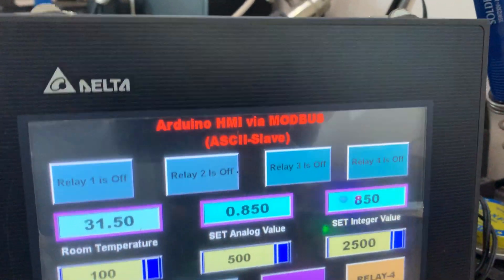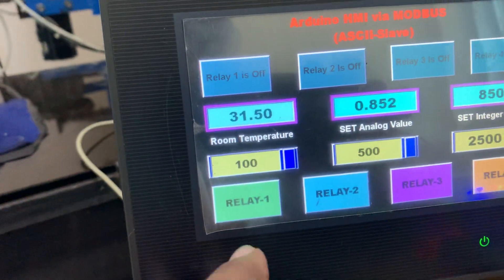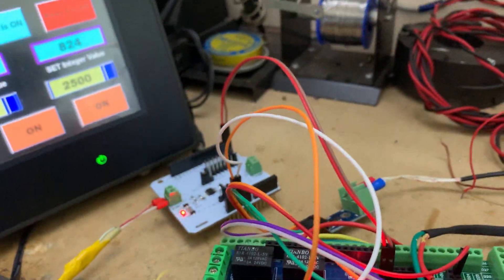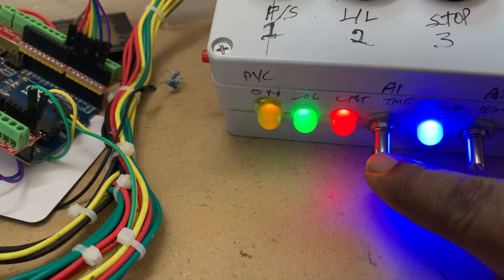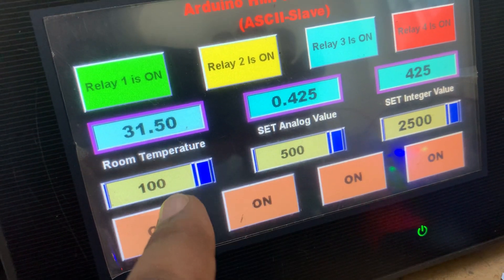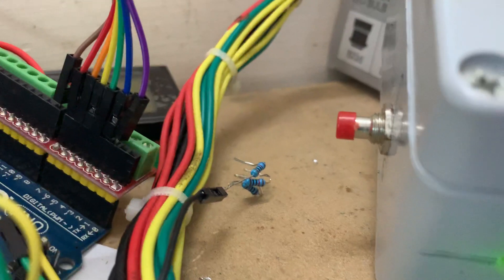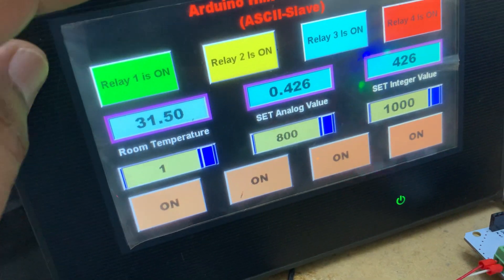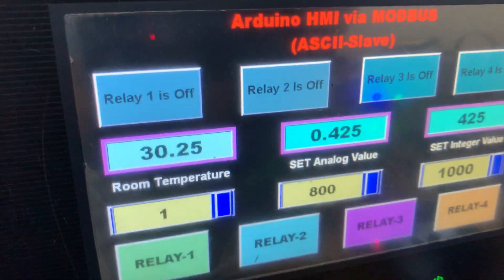Arduino connected to DELTA DOP-B HMI as Slave Module via Modbus Part-2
This is the part-2 Project which is connected to the Arduino Slave Module, Sketch written by using Visuino Pro..

You can download the visuino code here